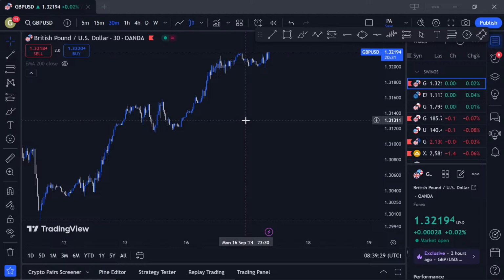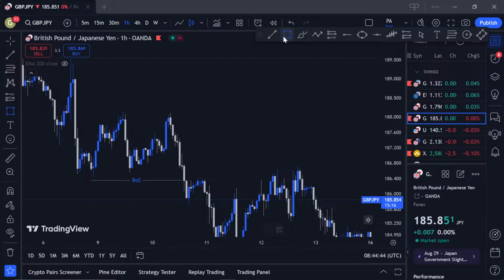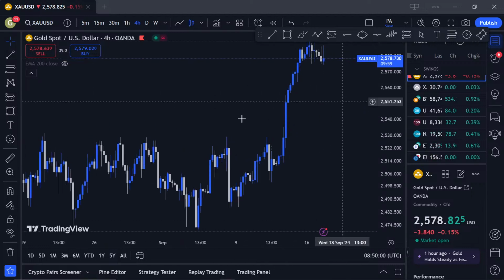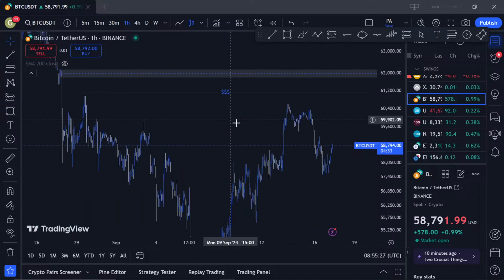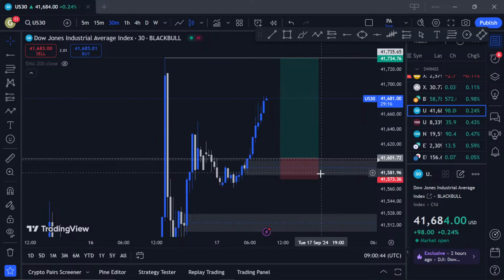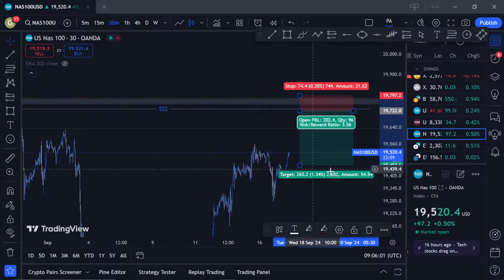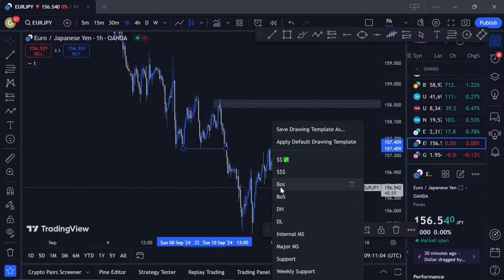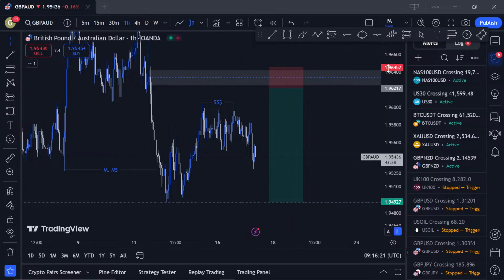Live Forex Signals Today XAU/USD, USD/JPY, US30 // 17 September 2024